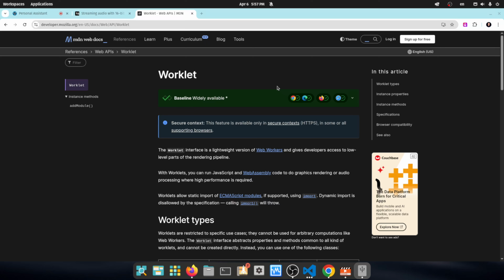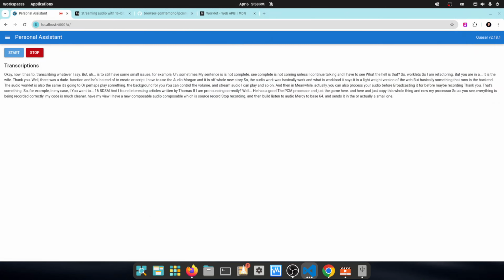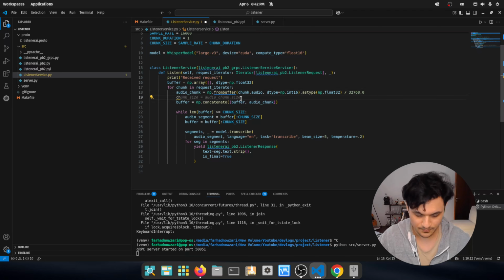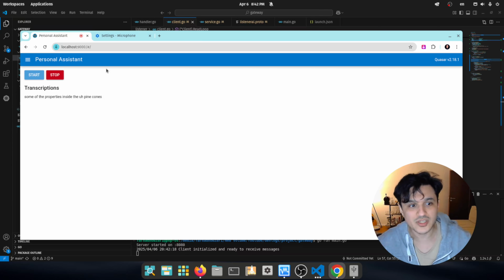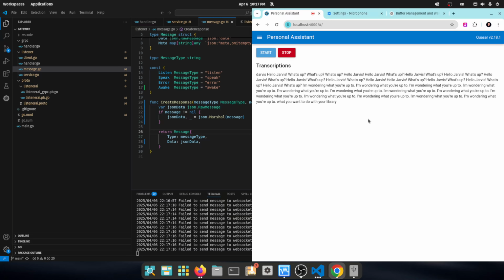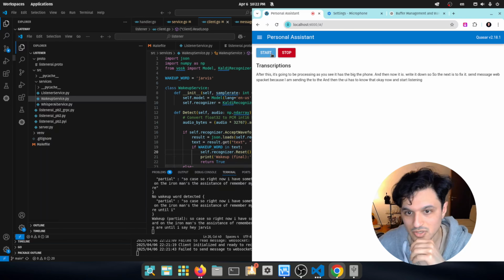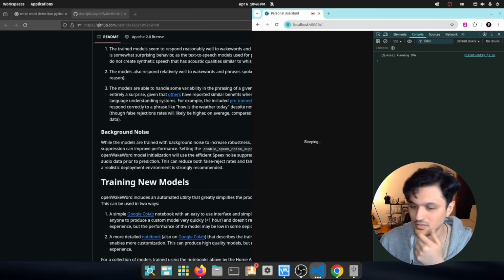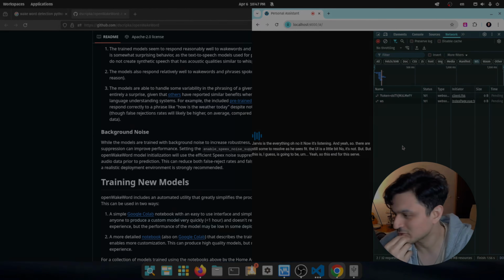Devlog #2 - My assistant has a name now (Well, kinda 🤦🏻)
After cleaning up the mess from the last episode, I finally got around to adding a wake word for my assistant.
That led me down the Vosk rabbit hole — and yeah, it works!

I also had to dive into how AudioWorklet works in JavaScript to get the audio pipeline right from the browser side.

It was a long day, but step by step, this assistant is becoming real.

Want to see more contents like this? 📖 🤓
Follow me on: